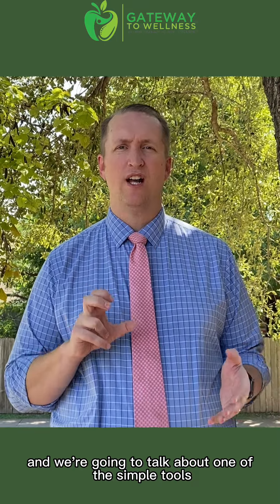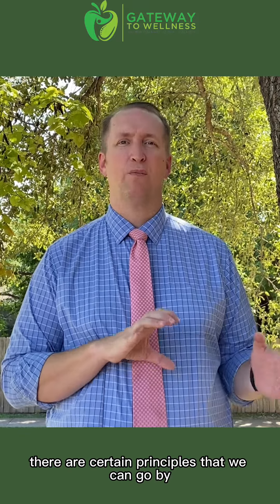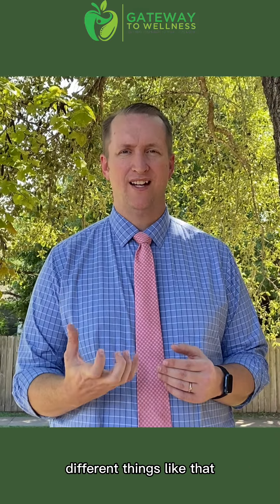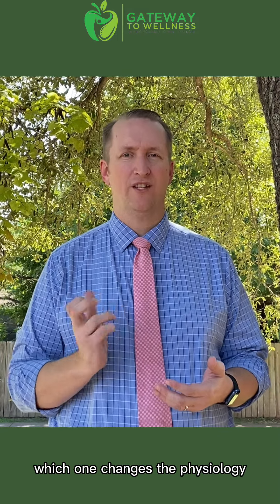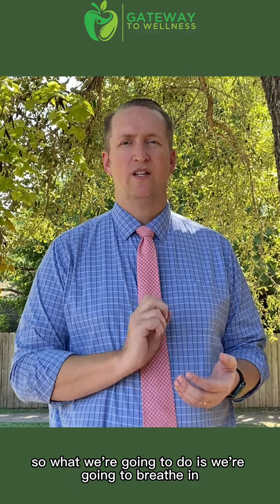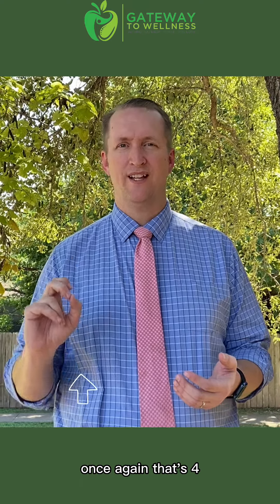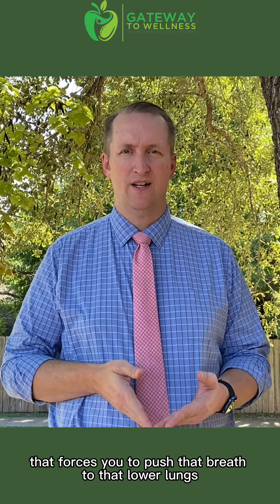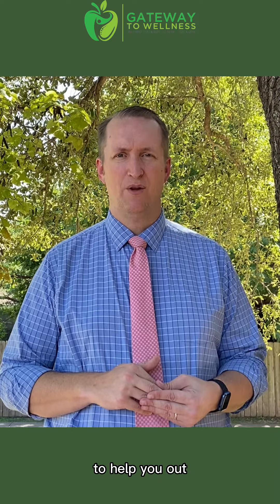What Is Box Breathing And How Can It Help Me?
Did you know that box breathing can help decrease stress and anxiety! It's absolutely amazing how this little breathing technique can create such impactful results!